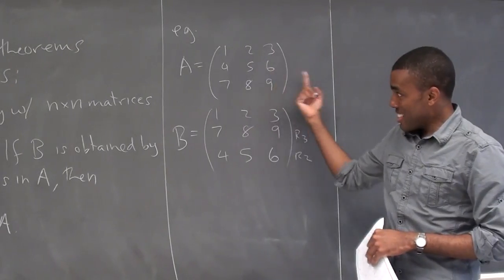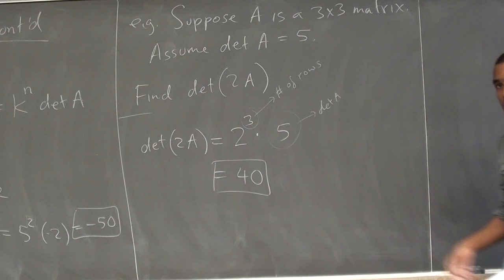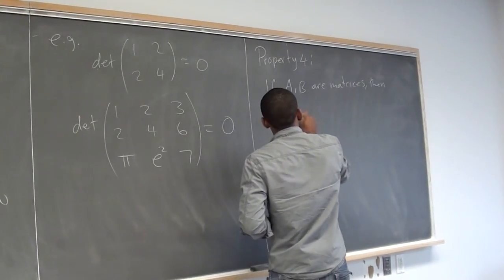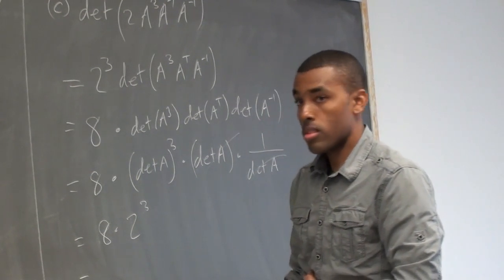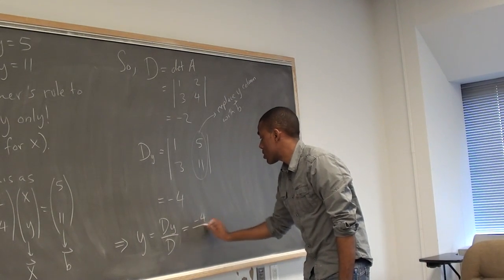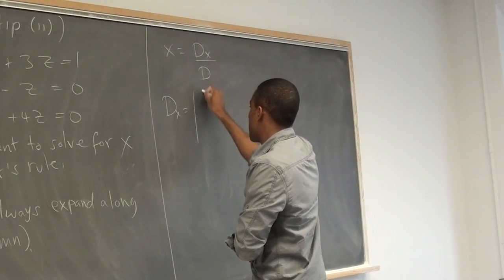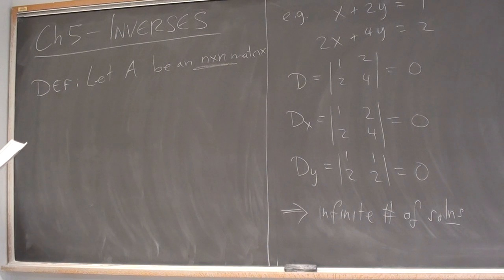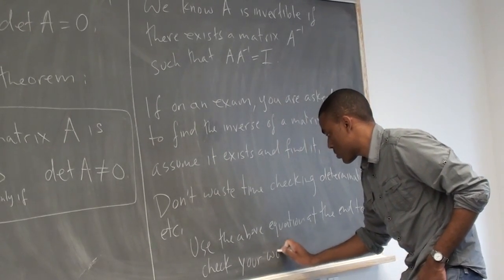Math 392 Lecture 24 - Properties and theorems for determinants and the beginning of inverses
Welcome to lecture 24 of Linear Algebra and Vector Calculus!

In this lecture, we finish the chapter on determinants and begin (definition only) the chapter on inverses. That is, we completed chapter 4 in Heuver's Linear Algebra for Calculus and started looking at chapter 5. We cover, with examples, some properties and theorems of determinants that allow us to compute determinants of matrix expressions provided we know the determinants of the matrices in the expressions. We explore how elementary row operations affect matrices and their determinants, and cover a nice application of determinants, Cramer's Rule. We then move on to inverses (of matrices) but didn't get very far. We will pick up next class.

We had some technical difficulties in the beginning, so there's probably a couple of minutes or so of video missing. My apologies. I don't think I said anything in that time that you wouldn't be able to pick up on later, nor do I think I wrote anything on the board that wasn't captured... if you're wondering what everyone was laughing at at the beginning: when we found out the camera was malfunctioning, a student commented, "Oh no, I guess we have to end class!"